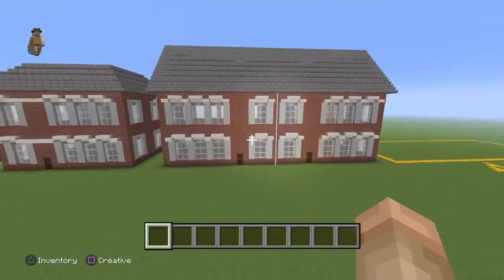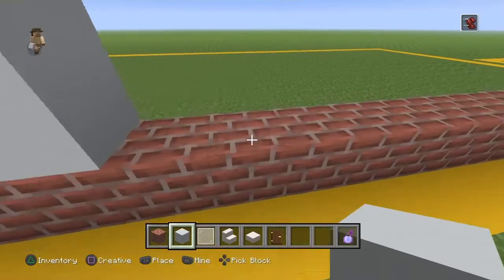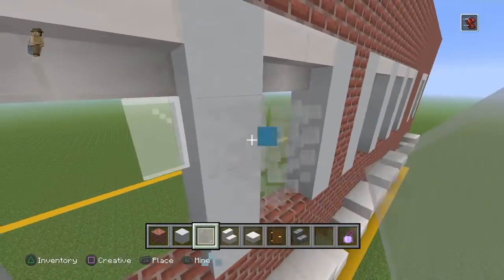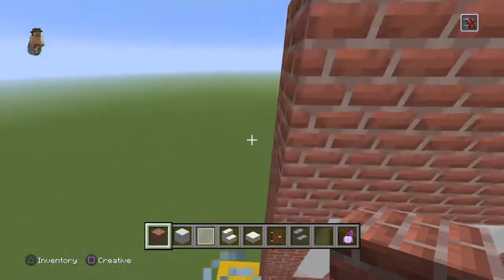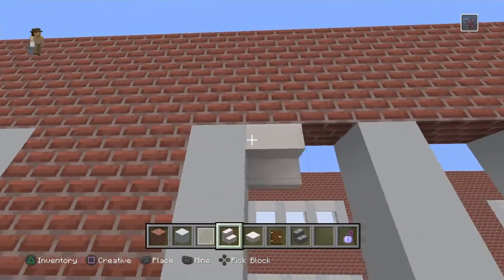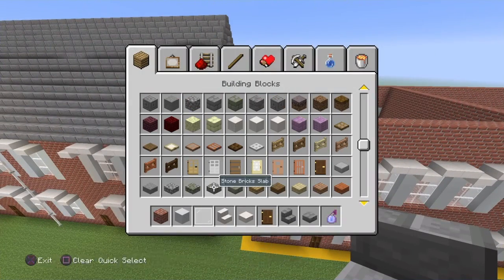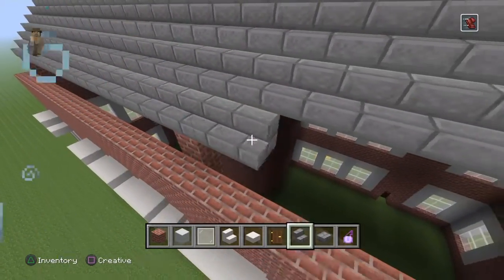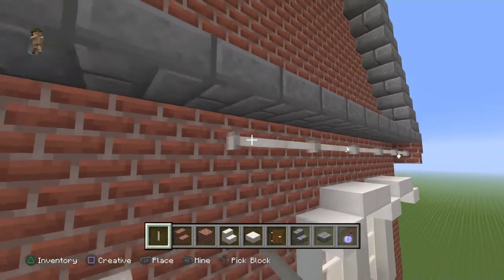Minecraft - How to Build a Realistic House (Tutorial #2)